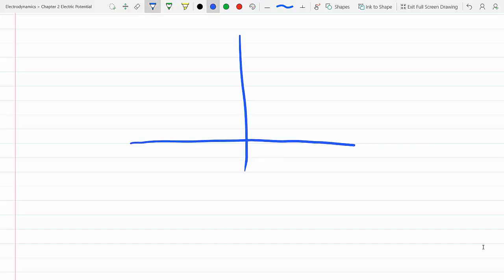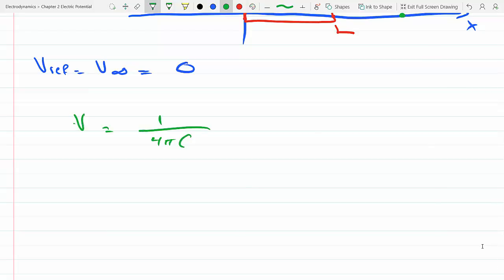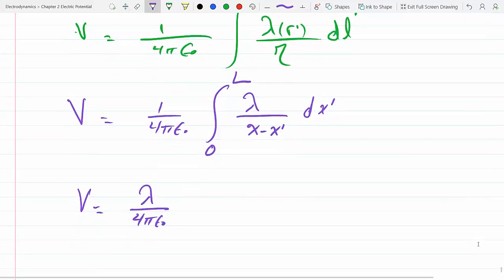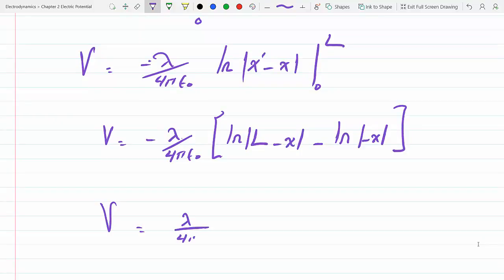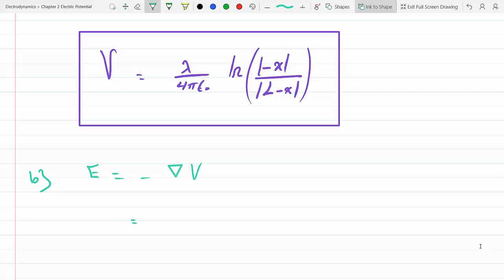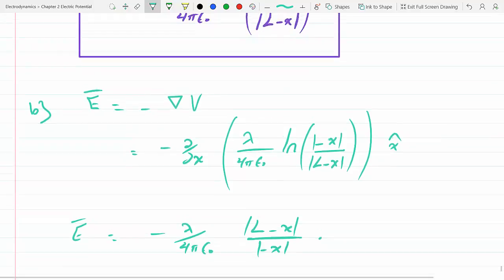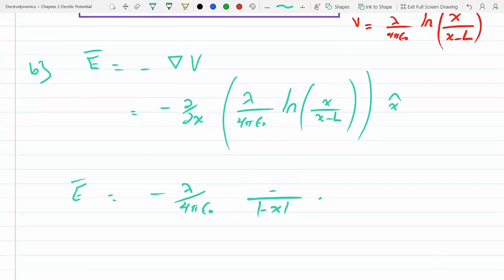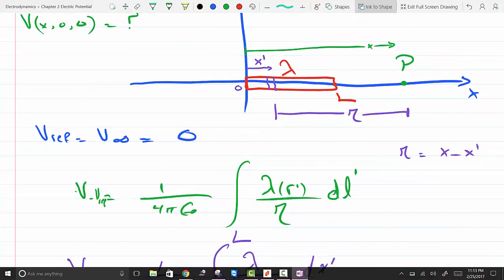Find Potential and Electric Field along the x axis behind a Finite Uniformly Charged Rod of length L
David Griffith's Chapter 2
Find the Potential and Electric Field along the x axis behind a Finite Uniformly Charged Rod of length L